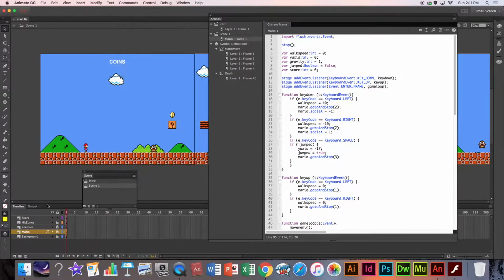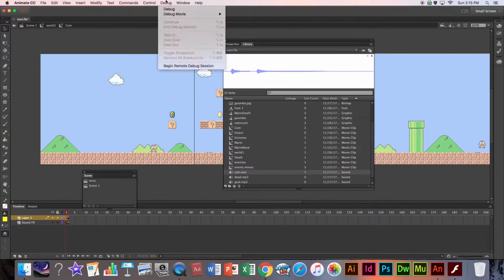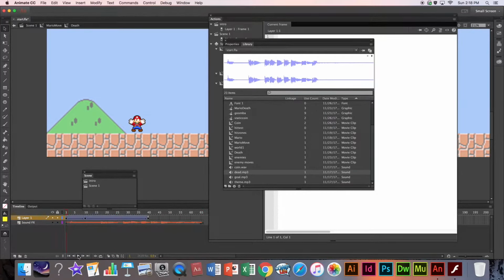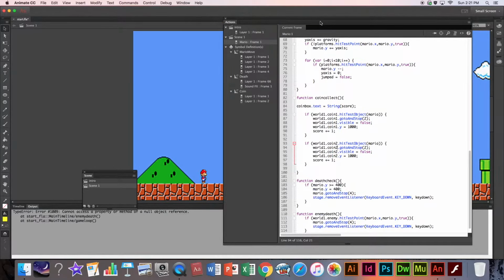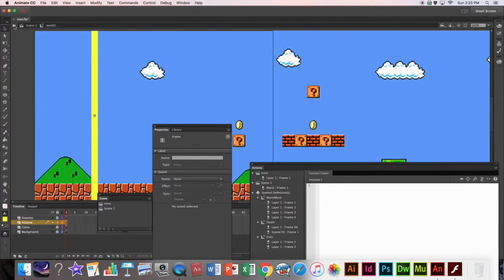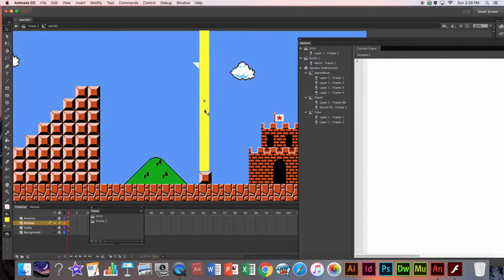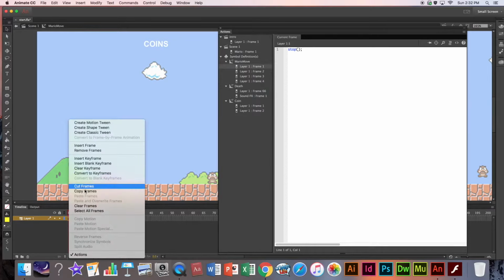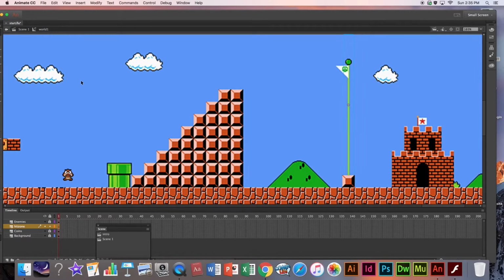Sound FX & Finish Up